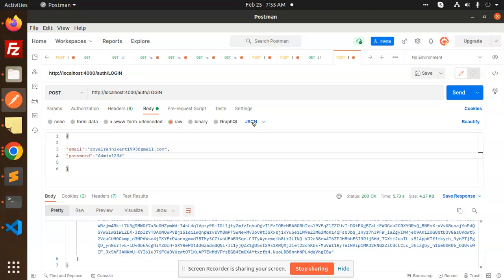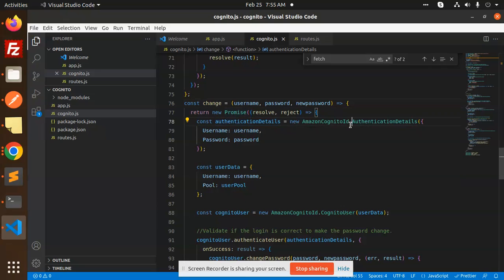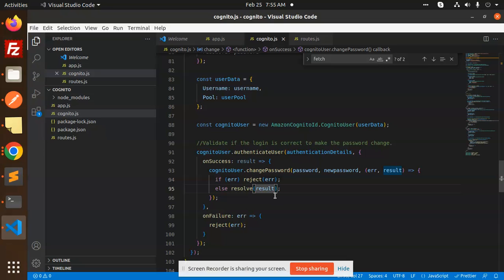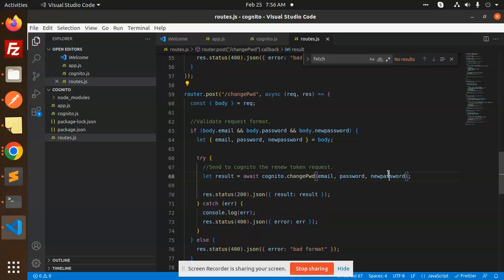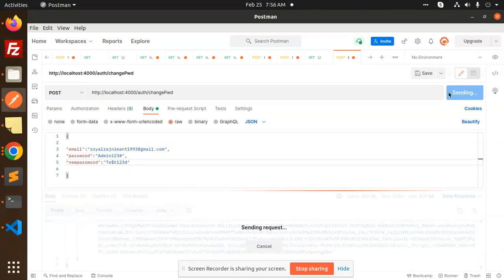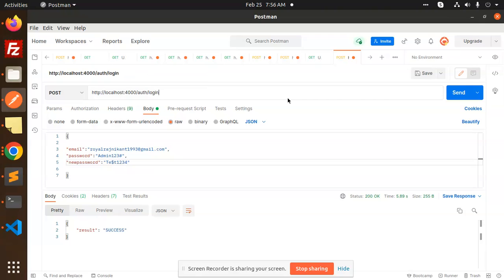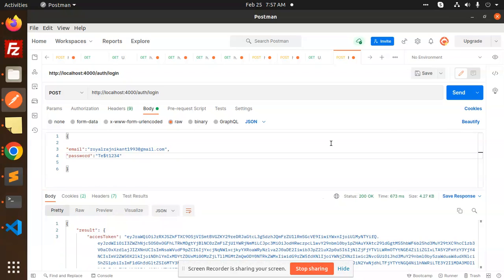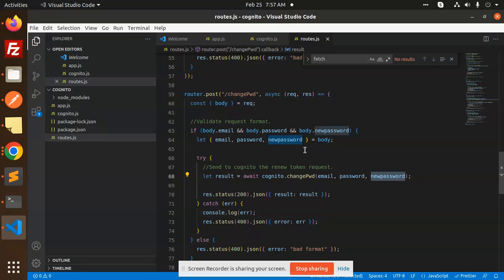Change password using AWS Cognito in Nodejs